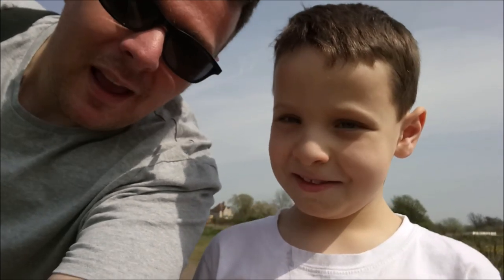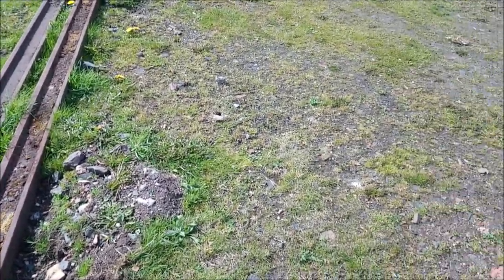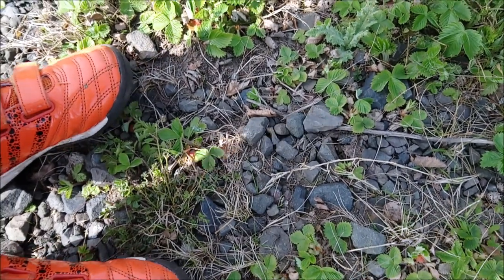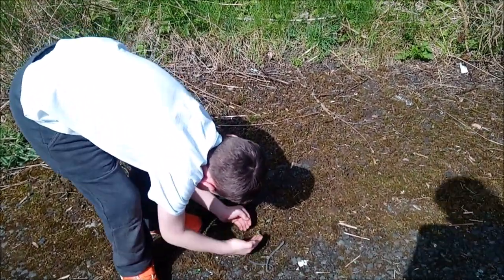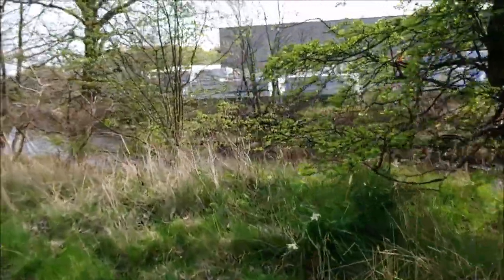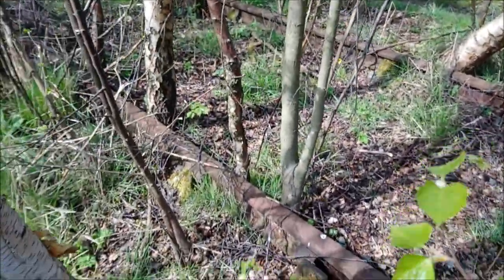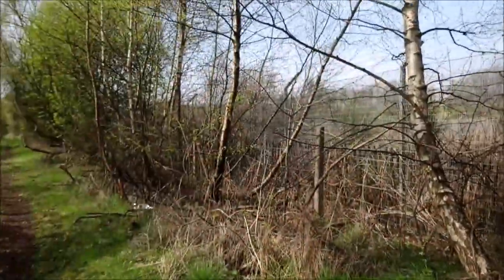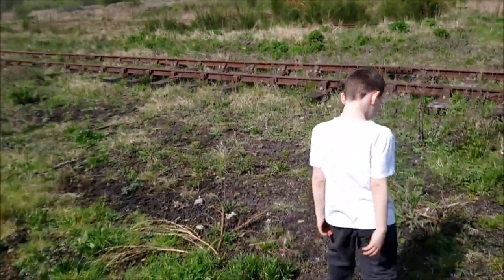Spider Davie's Bug Hunt at Fife Heritage Railway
As a tribute to Coyote Peterson, wee Davie and I went on a hunt around the Brave Wilderness of the Kirkland sidings at Fife Heritage Railway.